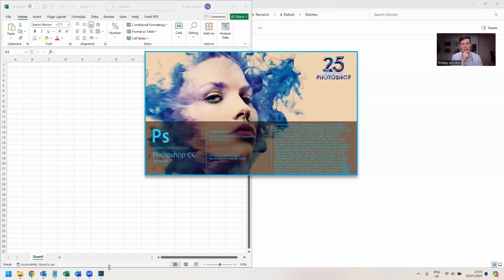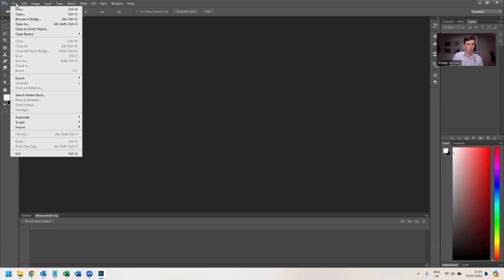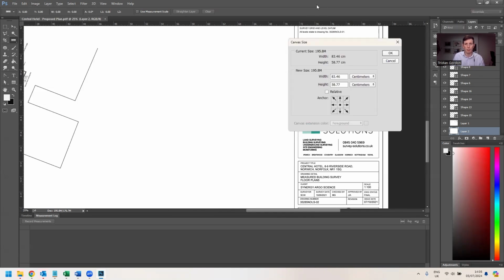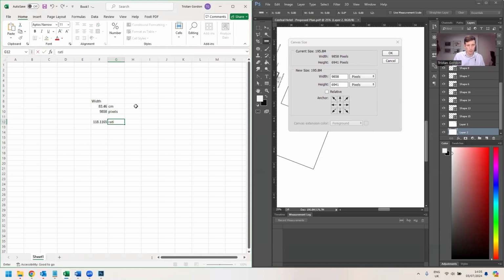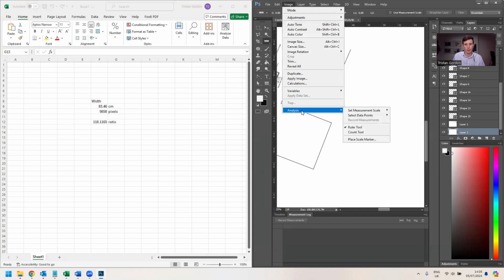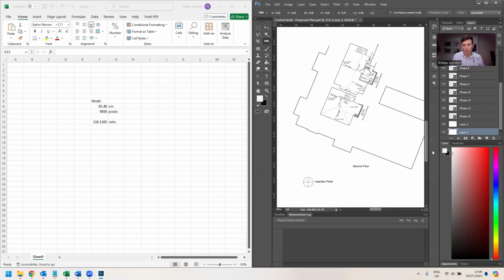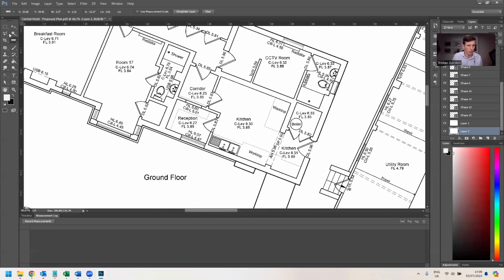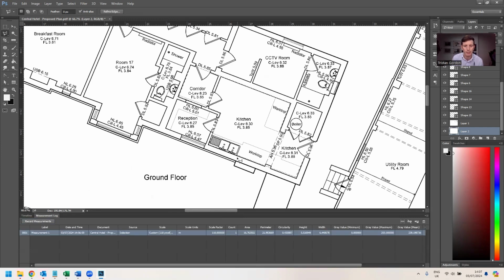How to Scale Architectural Drawings using Photoshop? A1, A0 Planning Drawing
Here's the step by step process to calculate the scale of a PDF file that's A0, A1, A2 or A3 size.
It's a really simple process and does not require a scale bar or dimensions to measure.